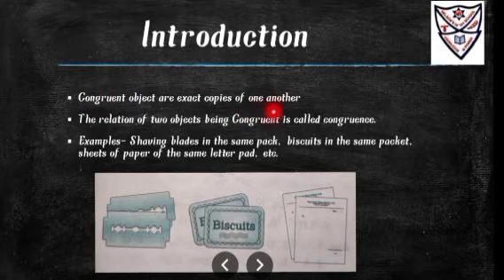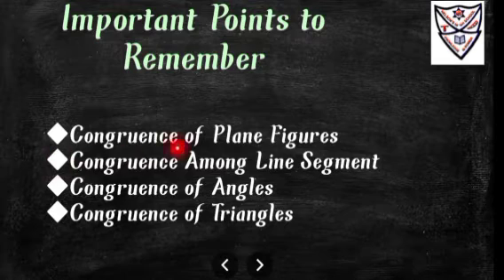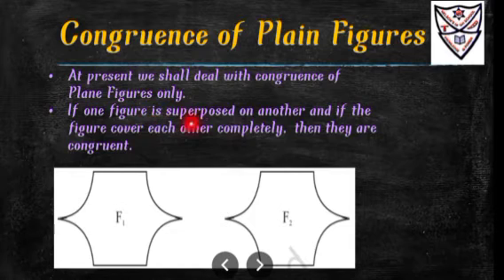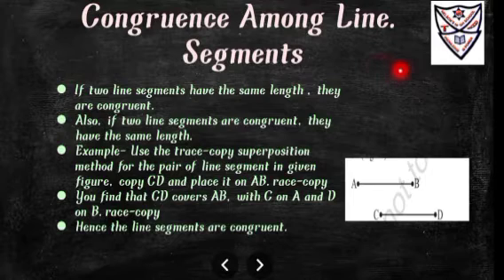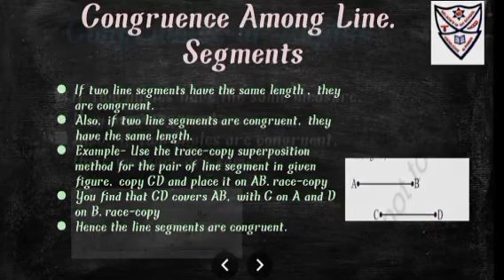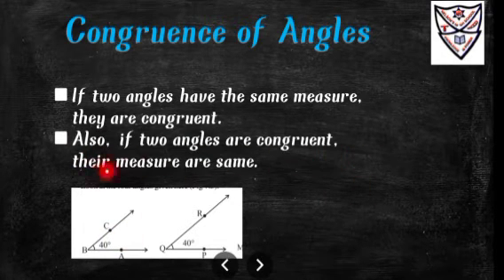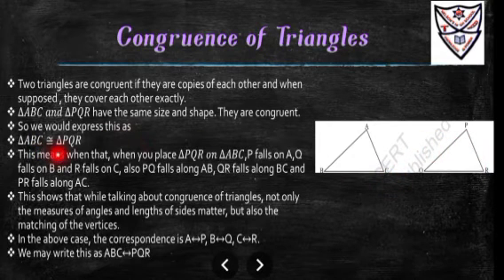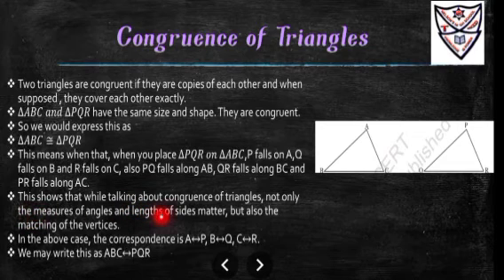September 6, 2021